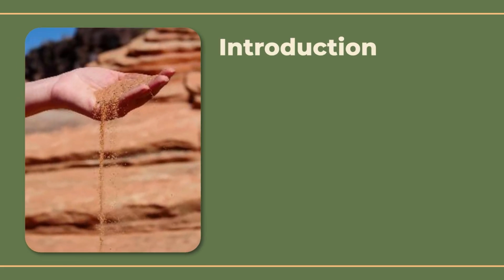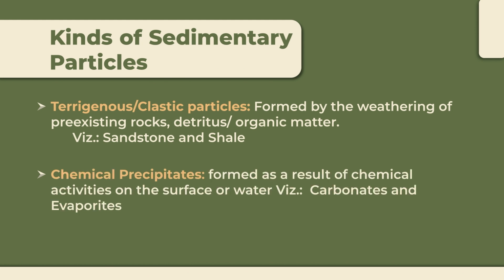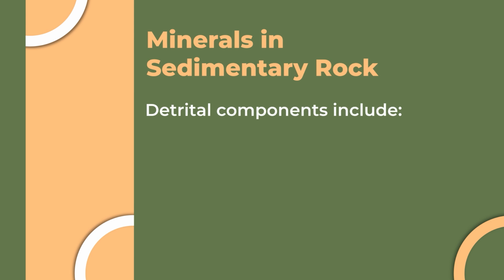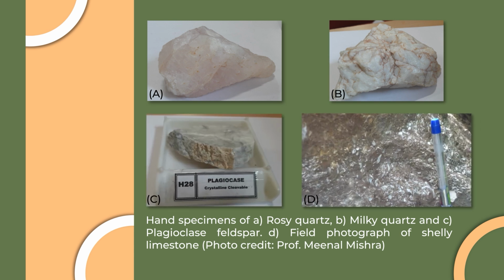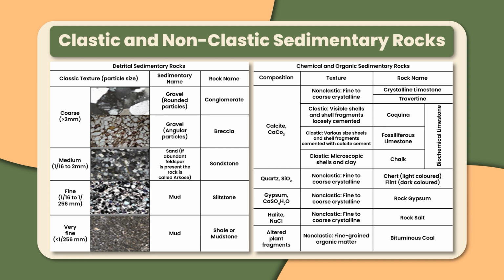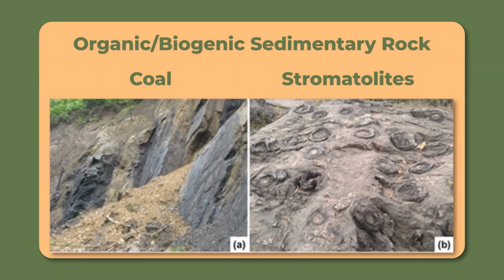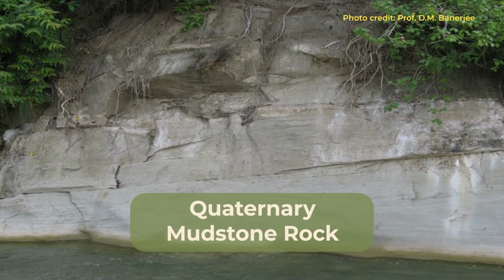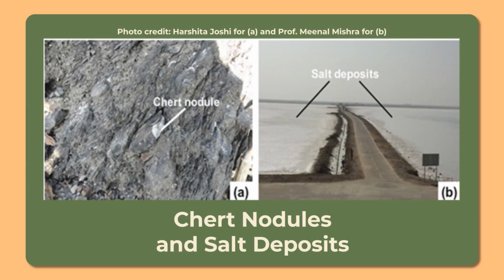SEDIMENT TO SEDIMENTARY ROCKS swayamprabha spch-12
Subject : GEOLOGY (EARTH SCIENCE)
Course Name : PETROLOGY
Name of Presenter: Prof. Dhiraj Mohan Banerjee